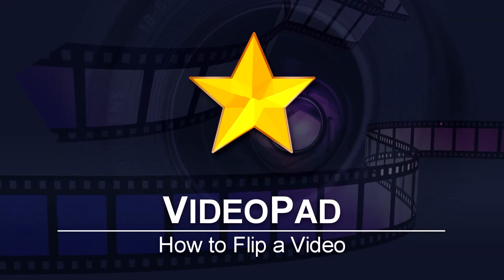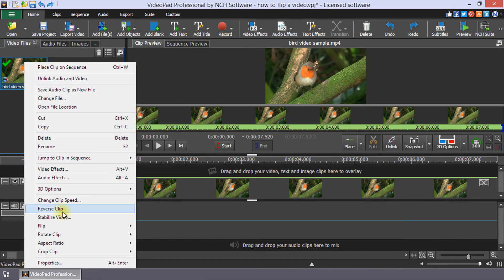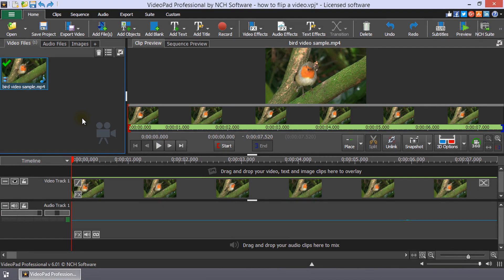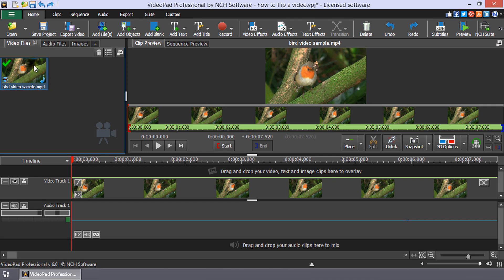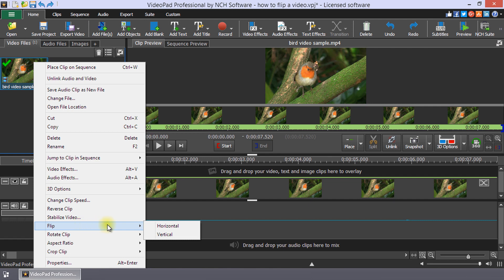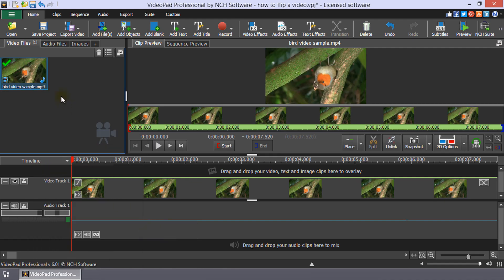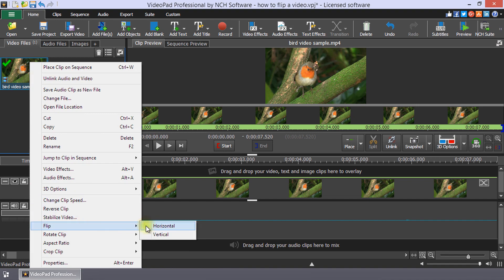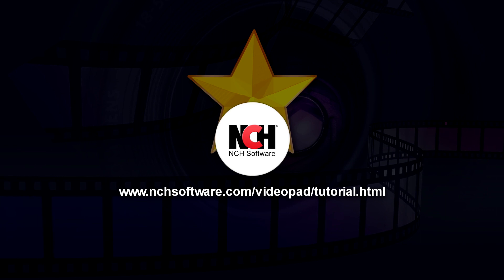How to Flip a Video | VideoPad Video Editing Tutorial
To flip a video clip, right-click on it in the Video Files media bin,  then select Flip - Horizontal or Flip - Vertical.  It’s that easy!

I’ll go through it one more time a little slower. Go to your Video Files bin and click on the video clip that you want to flip. Right-click to open the menu for that clip, about three-fourths of the way down, you will see Flip. Place your mouse over Flip and a sub-menu will open where you can select either Horizontal or Vertical. If you want to flip both horizontally and vertically, you can do that as well, by repeating the steps. A checkmark will appear next to the Flip that has already been used on the clip. Clicking on Horizontal or Vertical again will remove the flip and the checkmark.